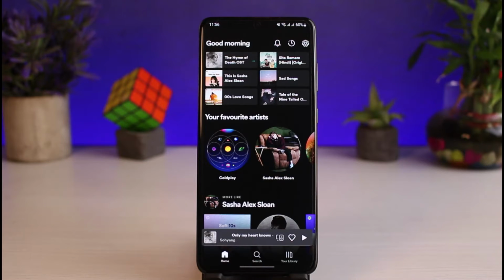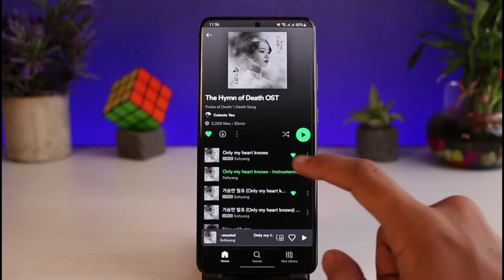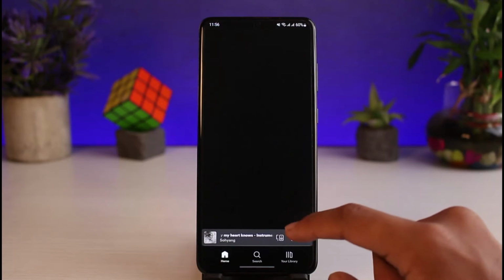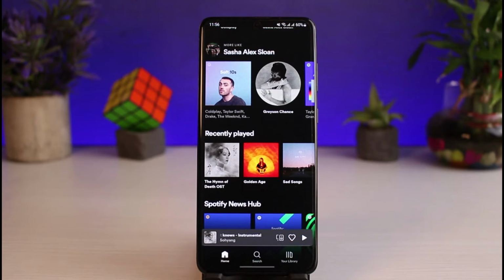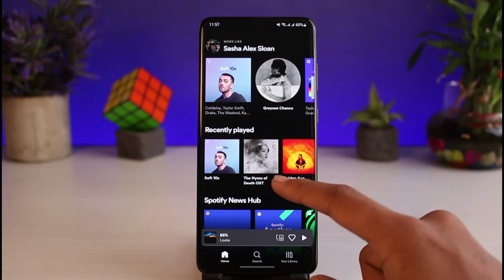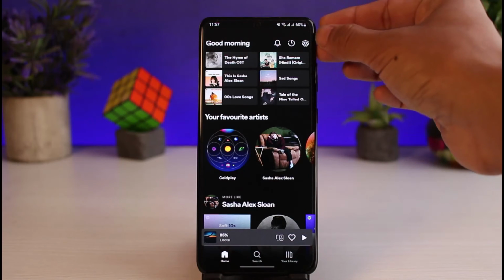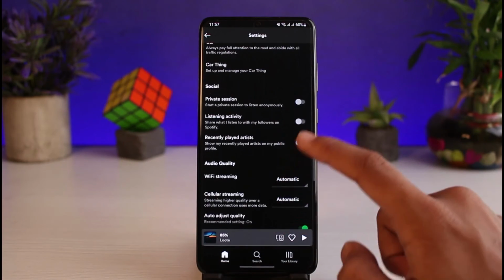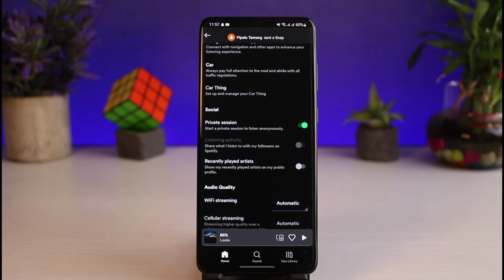How to Delete History in Spotify !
This video guides you in an easy step-by-step process to delete your history or Recently played songs on Spotify. So make sure to watch this video till the end.

It's crucial to note that only users who haven't accepted the most recent upgrade have the ability to remove specific songs and podcasts from the Recently Played section of their account. You still have the choice, though, to use your settings to remove Recently Played music and artists from your Spotify profile.

0:00 Introduction
0:21 Update Spotify App
0:51 First Alternative
1:56 Listen Anonymously
2:30 Outro: Final Verdict